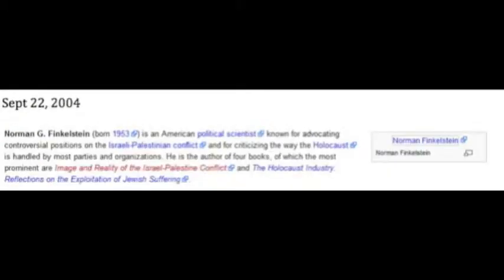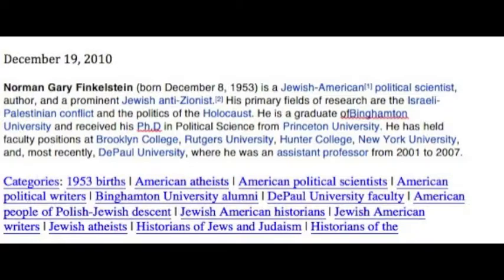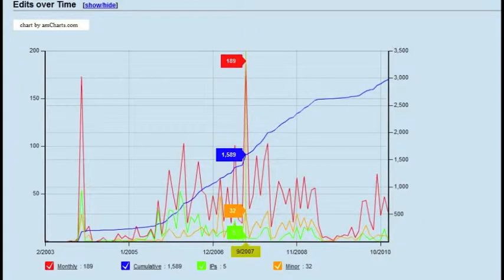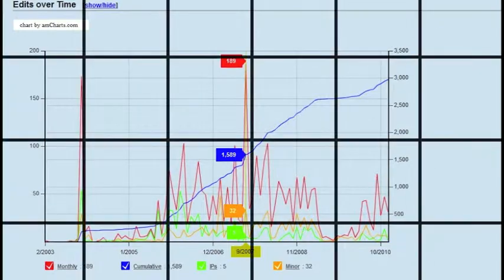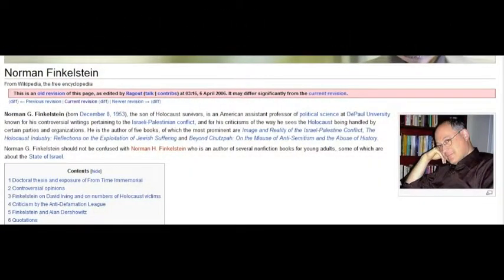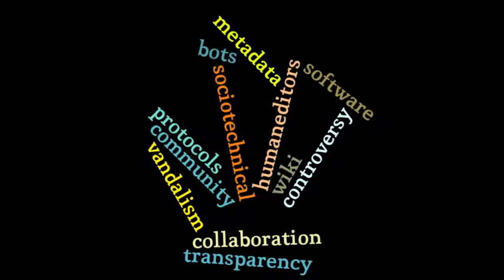THE UNFOLDING OF WIKIPEDIA AS A DYNAMIC SOCIOTECHNICAL SYSTEM: A CASE STUDY OF CONTROVERSY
Digital Methods for Internet Research Final Project Movie, New Media Masters, Universiteit van Amsterdam, 2010.